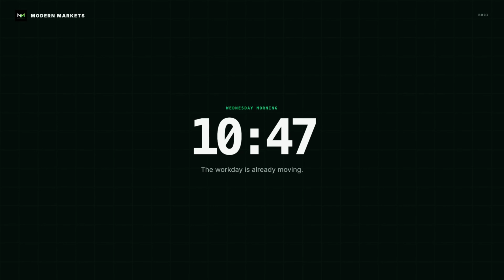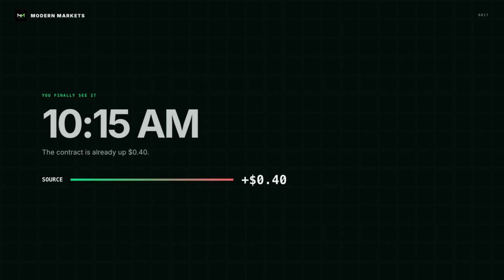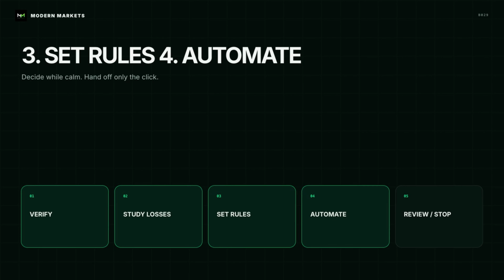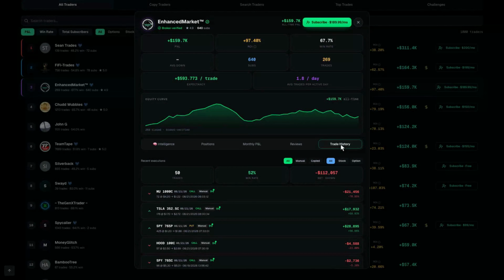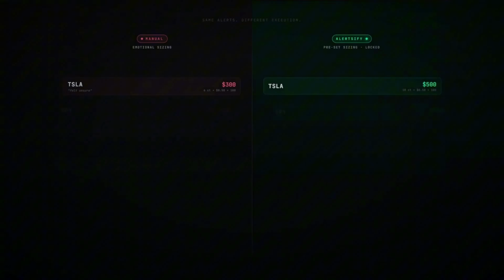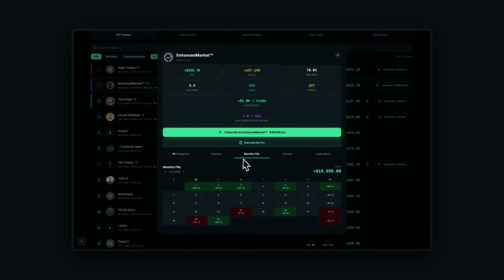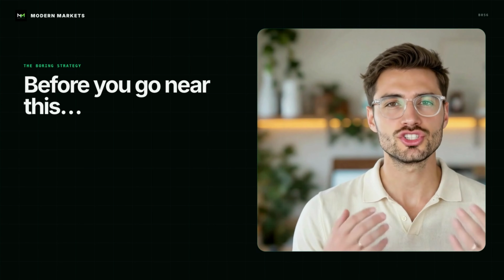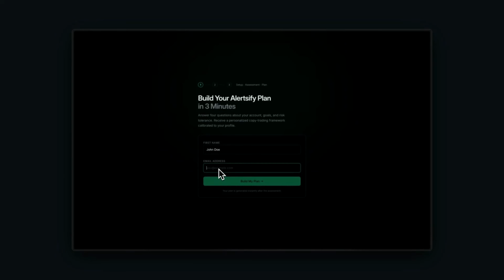This ‘Boring’ Trading Strategy Runs While You’re at Work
Most people follow Discord trading signals the hard way. They wait for the alert, rebuild the trade by hand, and hope they don’t miss the entry while they’re working.

This video shows a simpler approach: choose a broker-verified trader carefully, set your own limits, automate the order-placement step, and review the setup on a schedule.

You’ll learn:
• Why the trader matters more than the automation
• How to size copied trades around your own account
• What to check before you let anything run
• When to pause, review, or stop copying a trader
• How to build a system that doesn’t depend on watching Discord all day